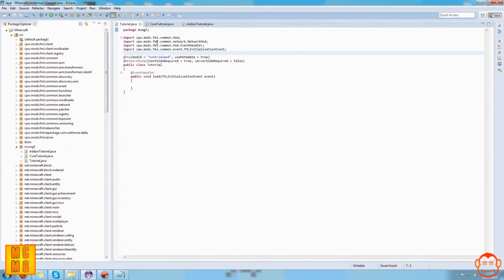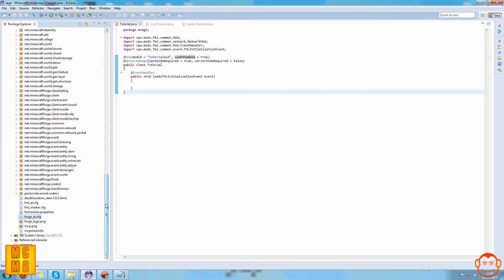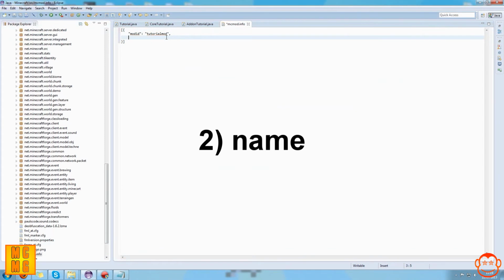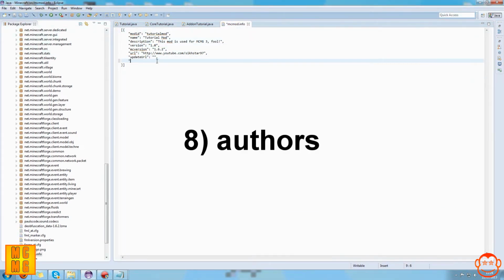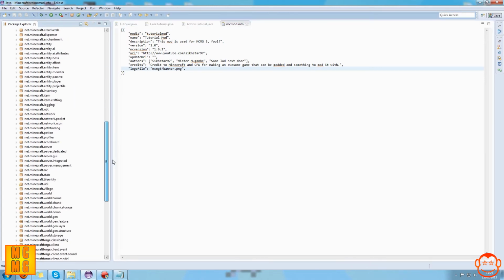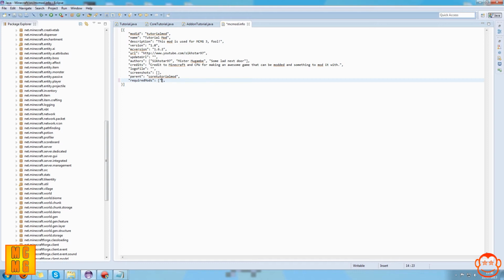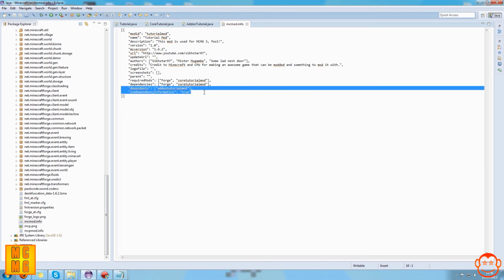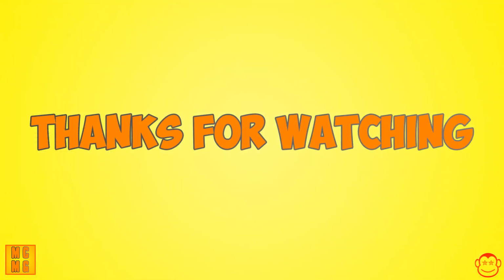Minecraft Complete Modding Guide - #3 - Mod Information File (mcmod.info)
isode 3. I explain the mod information file, where it goes, the values you put in it and explaining it with examples.

If you don't want to watch the whole video, this link is very helpful instead:

Each value of mcmod.info and time in video:

modid: 04:52
name: 05:19
description: 05:35
version: 05:59
mcversion: 06:18
url: 06:38
updateUrl: 07:02
authors: 07:41
credits: 08:23
logoFile: 09:13
screenshots: 10:00
parent: 10:50
requiredMods: 11:10
dependencies: 12:25
dependants: 13:05
useDependencyInformation: 13:23